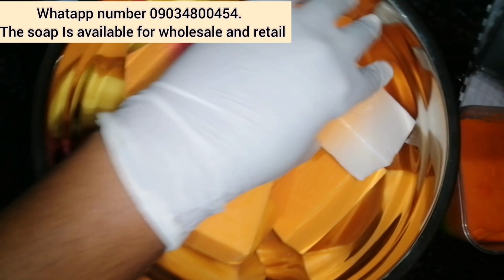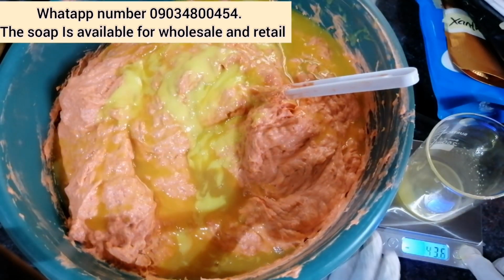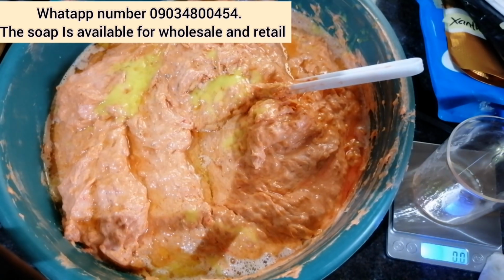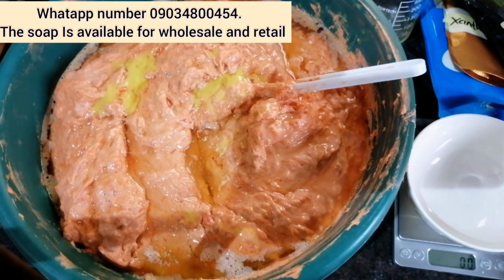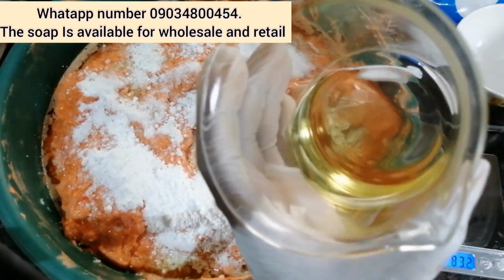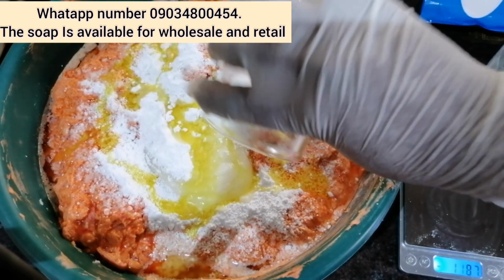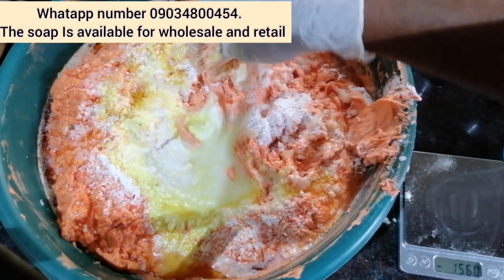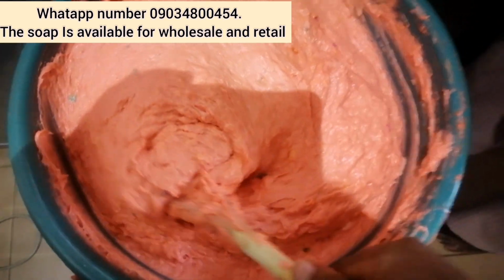How to make kojic whitening molato soap for extra whitening glowing skin